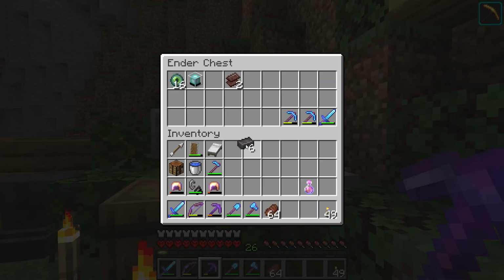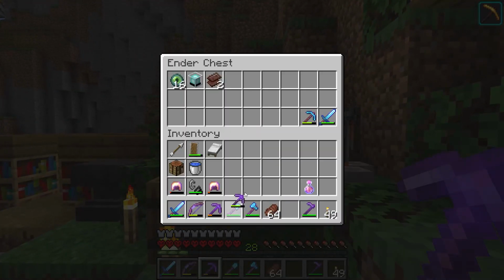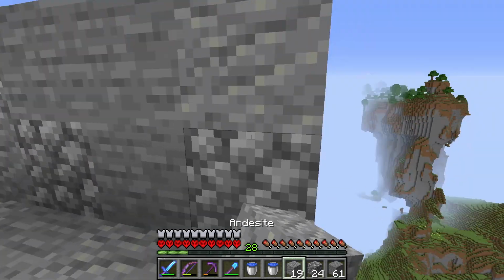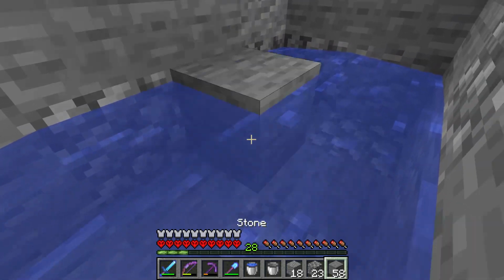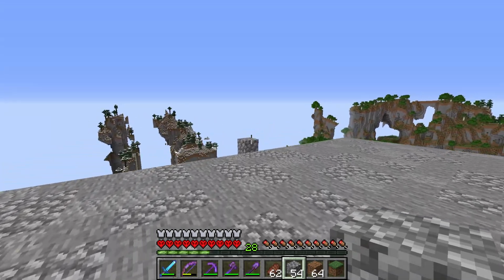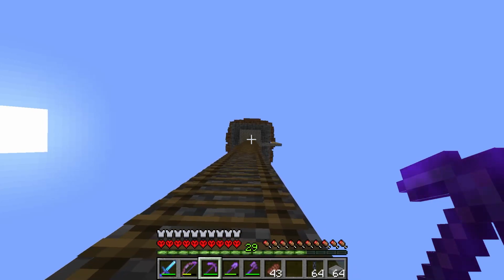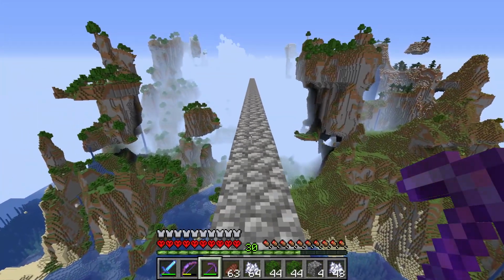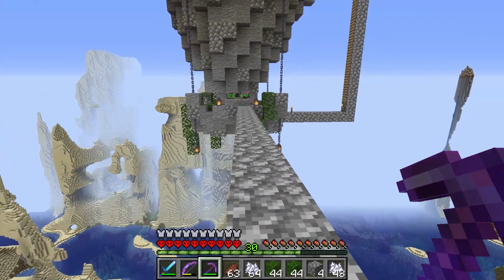Minecraft: Survival Heights - 03 - Floating Island Mob Farm! | Minecraft 1.16 Amplified Survival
Welcome back to my Minecraft 1.16 amplified hardcore survival series on my channel, Survival Heights! In this third episode of my Minecraft 1.16 Amplified Hardcore series, we progress by making a simple 1.16 dark room mob farm complete with an outer shell of a floating island! I love building floating islands in Minecraft, and it was great to have an excuse to built one in this 1.16 Minecraft Amplified Hardcore series. Enjoy!

You are currently watching "Minecraft: Survival Heights - 03 - Floating Island Mob Farm! | Minecraft 1.16 Amplified Survival"

Survival Heights is a Minecraft 1.16 Amplified Hardcore Survival series focused on surviving in the harsh conditions that a hardcore amplified survival world can being. It was started on June 22nd, 2020 in Minecraft 1.16 Release Candidate 1. The world is completely vanilla, locked in hardcore mode (hard mode with one life), and cheats are not enabled. The ultimate goal of this amplified hardcore survival world is to survive and thrive under harsh conditions and build a survival world for years to come!

Seed (generated in Minecraft 1.16 Release Candidate 1): 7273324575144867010